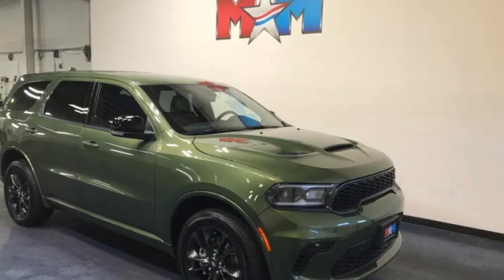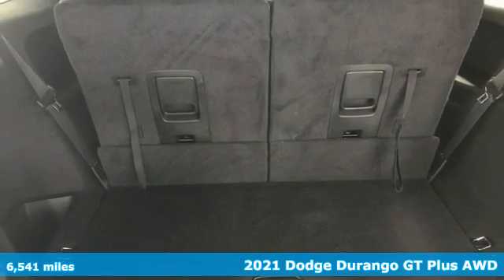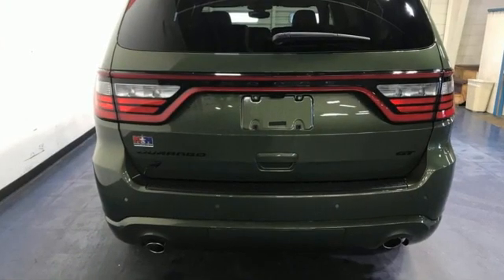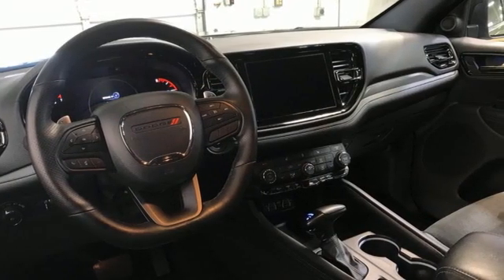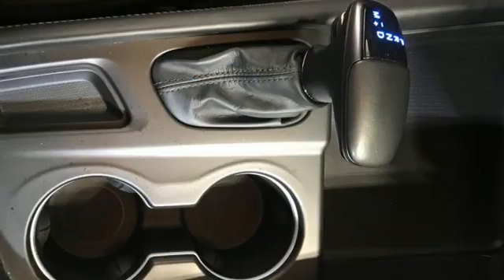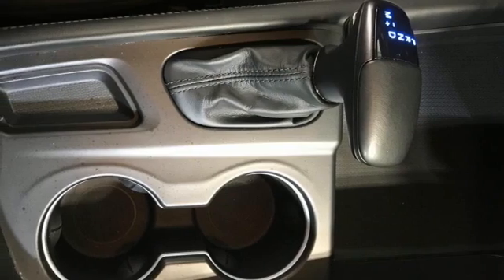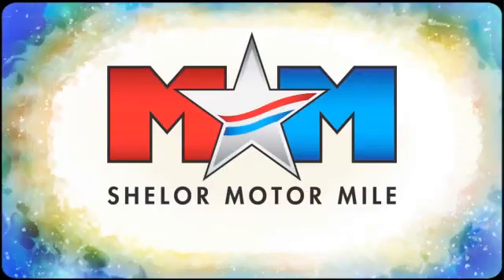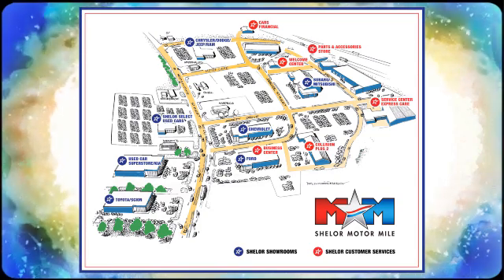Used 2021 Dodge Durango Christiansburg VA Blacksburg, VA DC210908A - SOLD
Year: 2021
Make: Dodge
Model: Durango
Trim: Sport Utility
Engine: 3.6L V6 Cylinder Engine
Transmission: 8-Speed A/T
Color: F8 Green Clearcoat
Interior: Black
Mileage: 6541
Stock #: DC210908A
VIN: 1C4RDJDG1MC765120
FUEL EFFICIENT 25 MPG Hwy/18 MPG City! Very Nice, LOW MILES - 6,541! Heated Seats, Navigation, Third Row Seat, Apple CarPlay, Smart Device Integration, Dual Zone A/C, Back-Up Camera, All Wheel Drive, BLACKTOP PACKAGE CLICK NOW!br /br /KEY FEATURES INCLUDEbr /Third Row Seat, All Wheel Drive, Back-Up Camera, Dual Zone A/C, Smart Device Integration, Apple CarPlay Rear Spoiler, Rear Air, Keyless Entry, Privacy Glass, Child Safety Locks. br /br /OPTION PACKAGESbr /QUICK ORDER PACKAGE 2BE GT PLUS Engine: 3.6L V6 24V VVT UPG I w/ESS, Transmission: 8-Speed Automatic (850RE), Power 6x9 Multi-Function Foldaway Mirrors, Tungsten Accent Stitching, Remote Start System, 180 Amp Alternator, Heated Front Seats, Power 8-Way Driver Memory 6-Way Passenger Seats, Power Driver/Passenger 4-Way Lumbar Adjust, Exterior Mirrors w/Supplemental Signals, Auto Dim Exterior Driver Mirror, Dual Remote USB Port - Charge Only, 115V Auxiliary Power Outlet, Universal Garage Door Opener, Exterior Mirrors w/Memory, Heated Second Row Seats, Heated Steering Wheel, Power Liftgate, Security Alarm, Sun Visors w/Illuminated Vanity Mirrors, Radio/Driver Seat/Mirrors Memory, BLACKTOP PACKAGE GT Gloss Black Badging, Satin Black Dodge Tail Lamp Badge, Wheels: 20 x 8.0 Black Noise Aluminum, Gloss Black Badges, Gloss Black Exterior Mirrors, 2ND ROW FOLD/TUMBLE CAPTAIN CHAIRS 2nd Row Mini Console w/Cupholders, 2nd Row Seat Mounted Inboard Armrests, 6 Passenger Seating, 3rd Row Floor Mat & Mini Console Originally bought here, Local Trade-In br /br /EXPERTS CONCLUDEbr /AutoCheck One Owner br /br /BUY FROM AN AWARD WINNING DEALERbr /At Shelor Motor Mile we have a price and payment to fit any budget. Our big selection means even bigger savings! Need extra spending money? Shelor wants your vehicle, and we're paying top dollar! br /br /Tax DMV Fees & $597 processing fee are not included in vehicle prices shown and must be paid by the purchaser. Vehicle information and equipment is based off standard equipment as decoded from VIN and may vary from vehicle to vehicle.br / Chevrolet Ford Chrysler Dodge Jeep & Ram prices include current factory rebates and incentives some of which may require financing through the manufacturer and/or the customer must own/trade a certain make of vehicle. Residency restrictions apply see dealer for details and restrictions. All pricing and details are believed to be accurate but we do not warrant or guarantee such accuracy. The prices shown above may vary from region to region as will incentives and are subject to change.